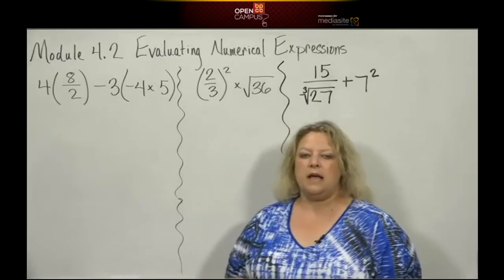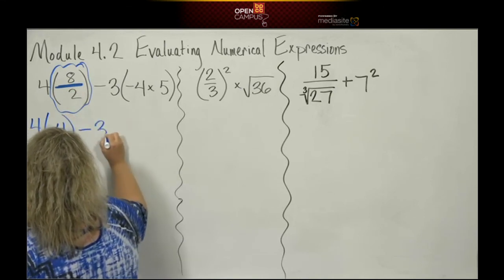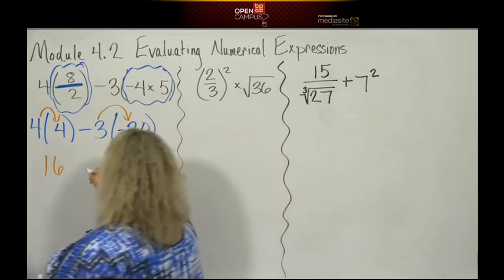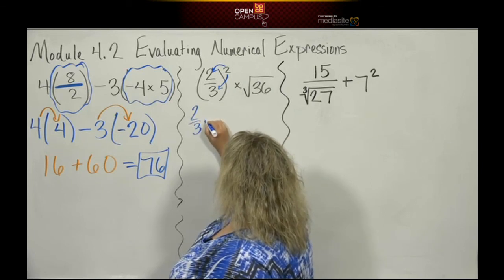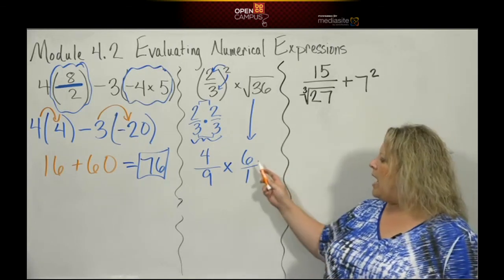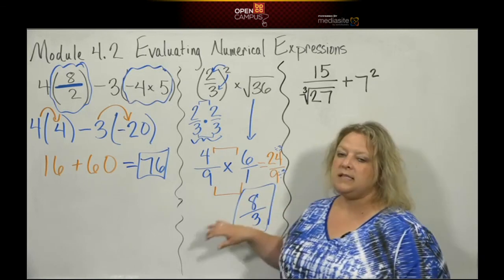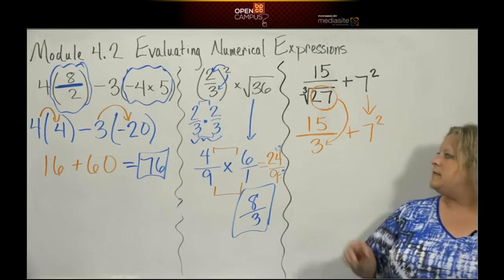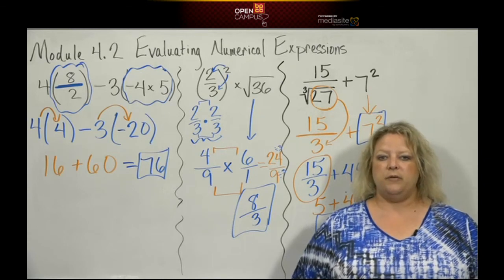Module 4 2B Evaluation of Numerical Expressions